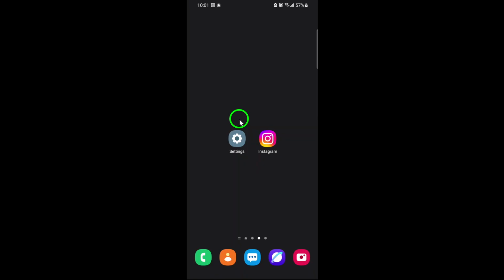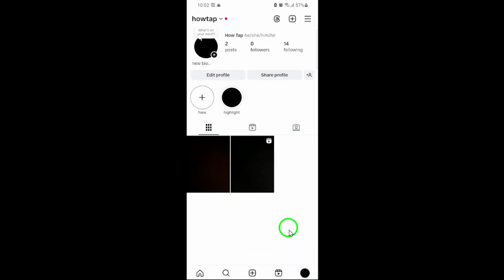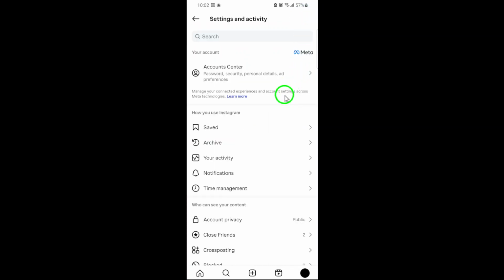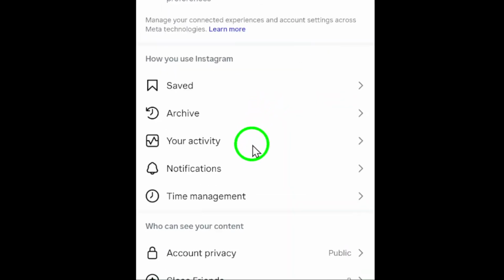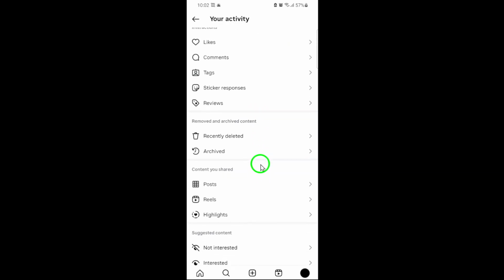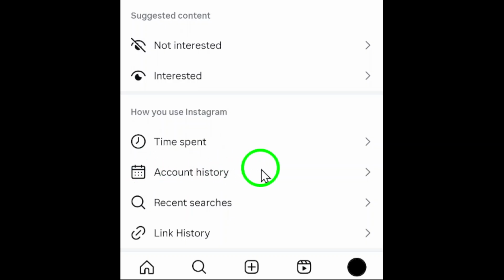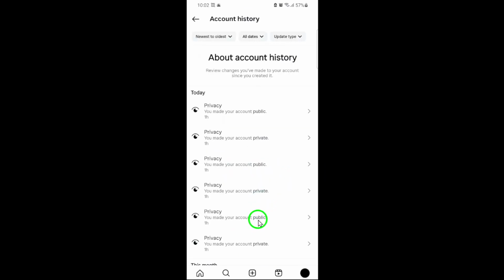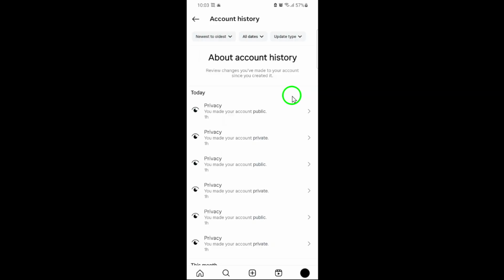How To View Account History On Instagram (Updated)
Learn how to view your account history on Instagram with this updated step-by-step guide. Discover how to quickly access your account changes, username updates, and more—all from the Instagram app. This tutorial is perfect for anyone wanting to keep track of their Instagram activity and manage their account history efficiently.

Follow these simple steps to view your account history on Instagram:

1. Open Instagram and go to your profile

2. Tap the ☰ menu (top right corner)

3. Tap Your activity

4. Tap on Account history

By following these steps, you can easily see all the changes made to your Instagram account, including previous usernames, email changes, and other important updates. Stay informed about your account activity and keep your Instagram profile secure by regularly checking your account history. If you found this guide helpful, make sure to check out more tutorials on managing your Instagram settings and privacy.-

Chapters:
00:00 Intro
00:12 Soultion
01:05 Outro